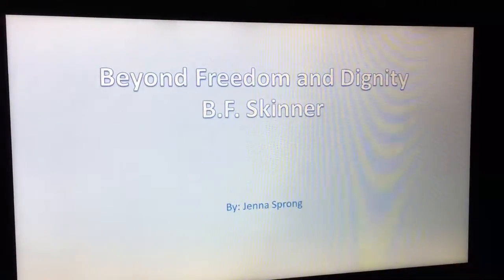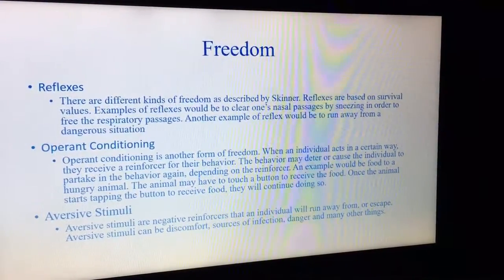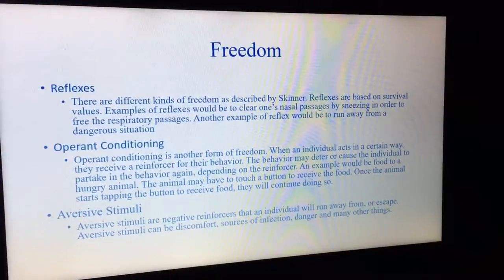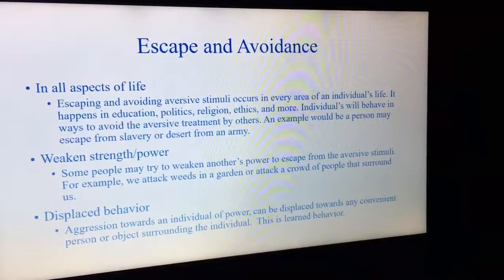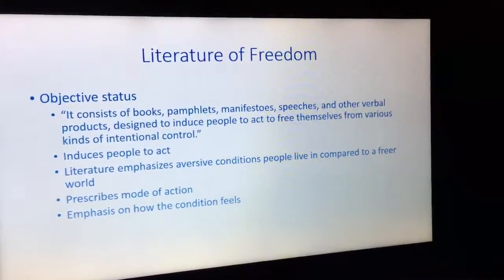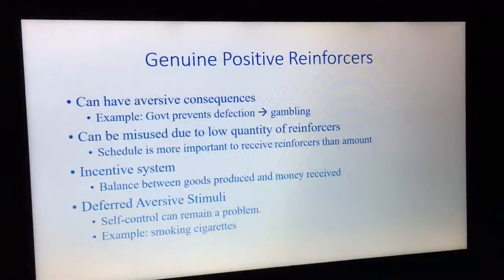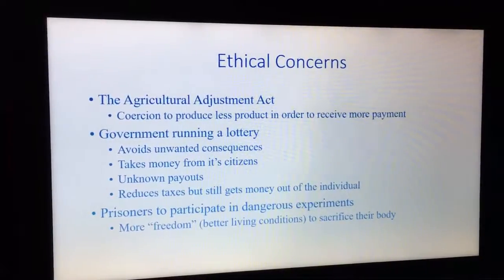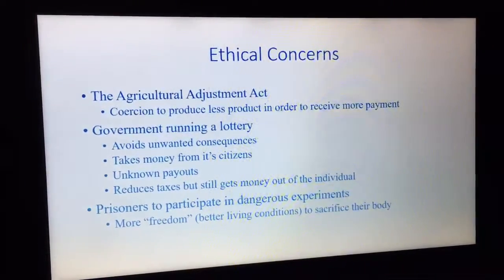trim E614002F 1580 4C21 A2EA F584E6D6EB9B